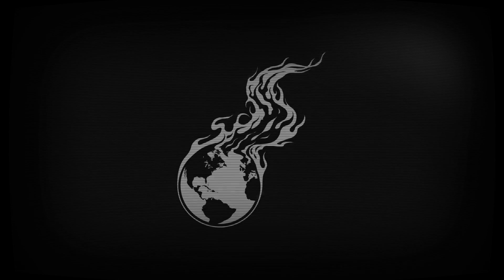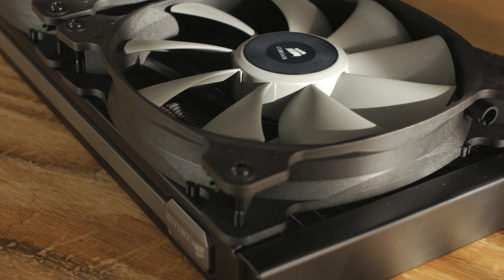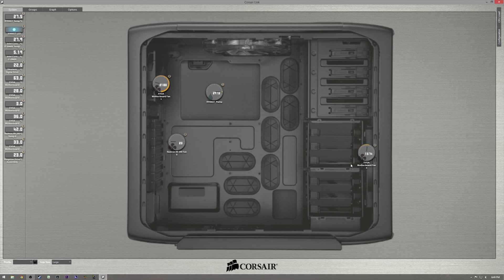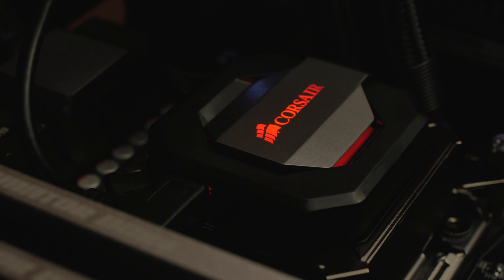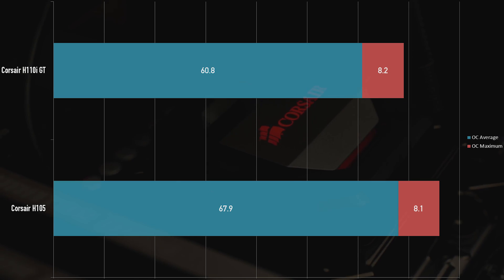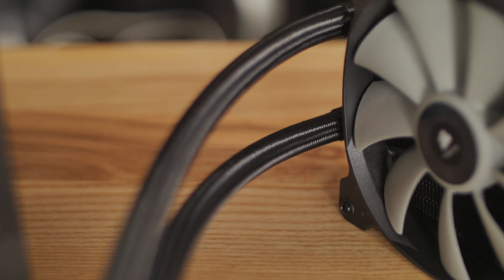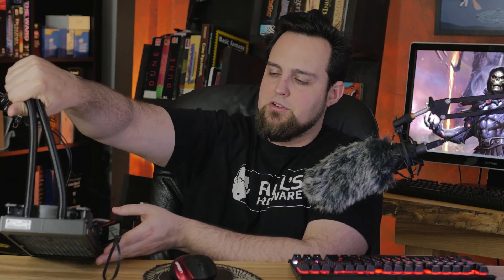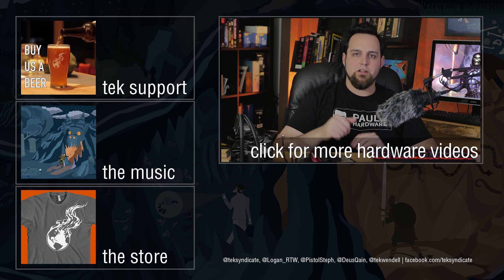Corsair H110i GT 280mm Liquid CPU Cooler Review, Benchmarks, & Overclocking Tests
How to support Level 1 techs?
Social:
Wendell: @tekwendell
Team PGP: @pgpthoughts